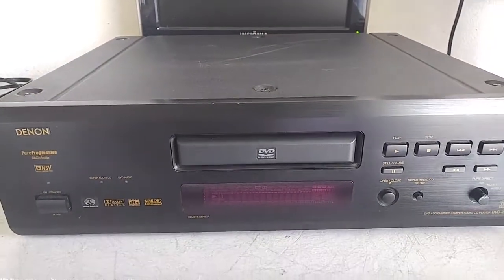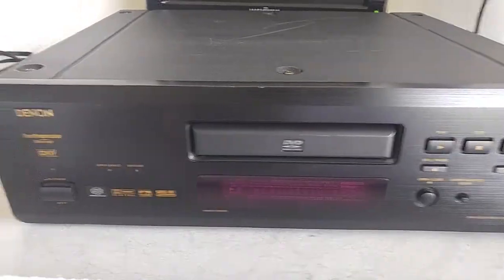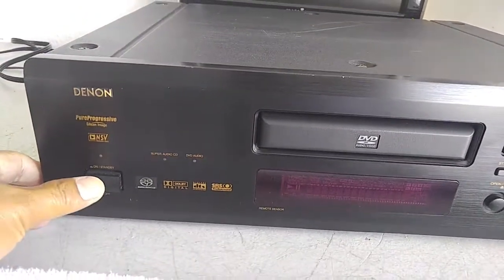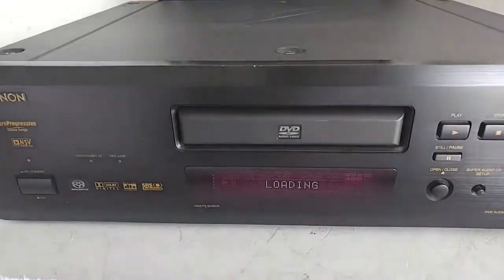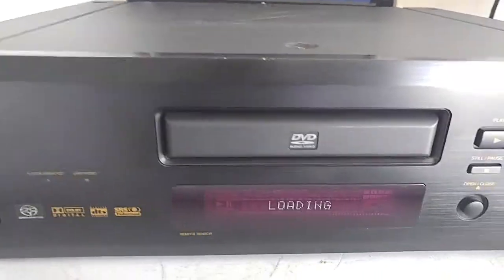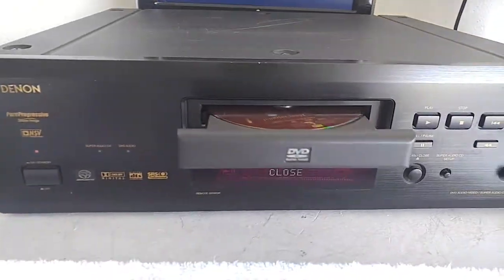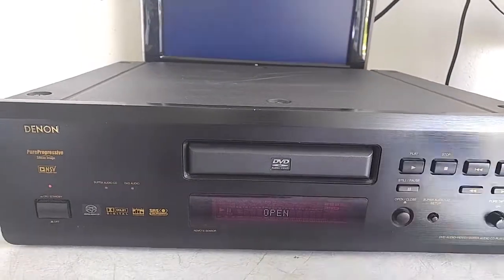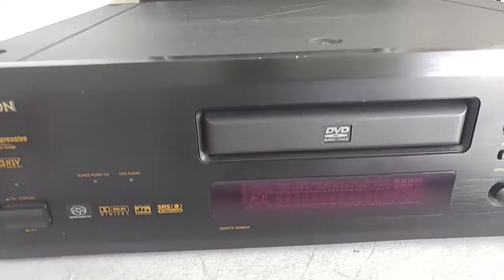Denon DVD-2900 Universal Player CD/DVD/SACD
Denon DVD-2900 Universal Player